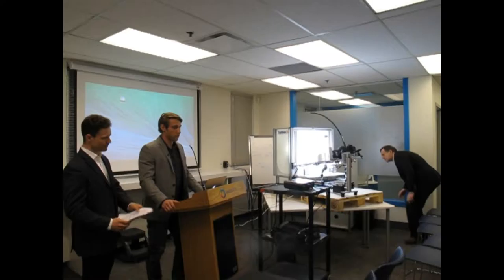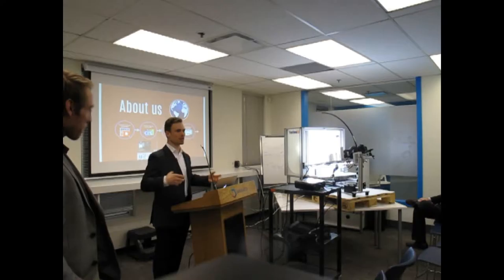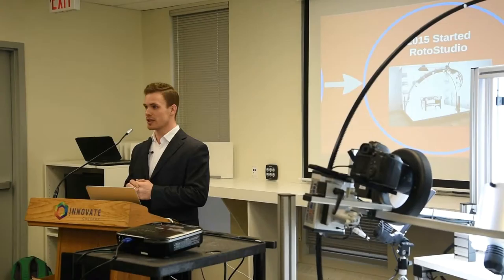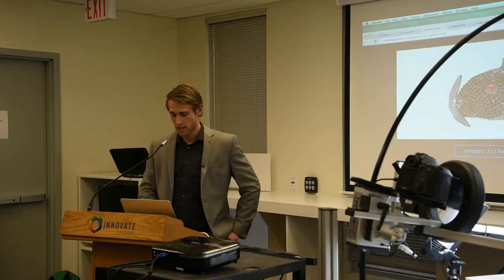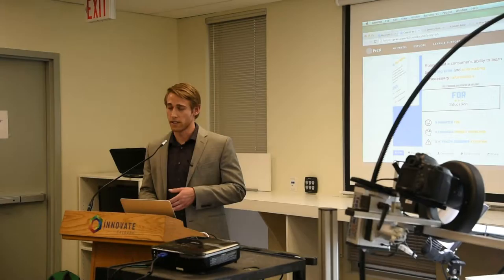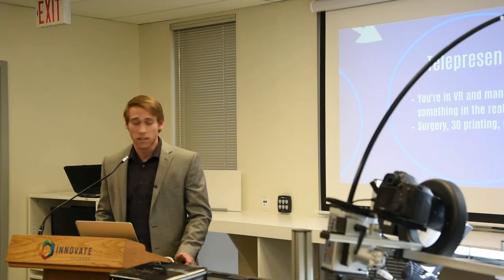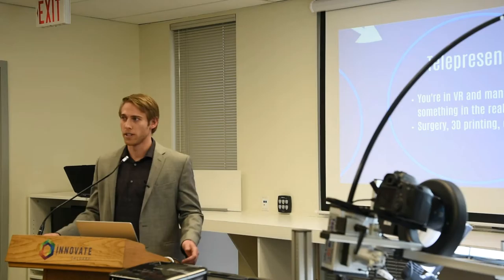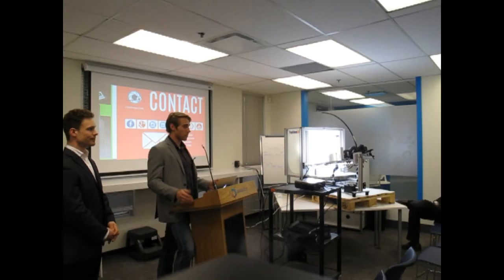SharpQuestion - Startup - RotoImage - Kevin Ross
RotoImage is an innovative fast growing company that specializes in 3D Interactive Product Photography and 360 Spatial Photography RotoImage creates custom systems for clients and teaches them how to produce this type of photography 'Rotos' for themselves. Alternatively, RotoImage has a fully equipped studio to provide this photography as a fulfilment services.

Rotos are extremely beneficial for any e-commerce company looking for a marketing advantage on the web. Utilizing Rotos dramatically increases consumer confidence, reduces return rates, and boosts SEO. No item is too big or too small to Roto - from the size of buildings to the size of bugs.